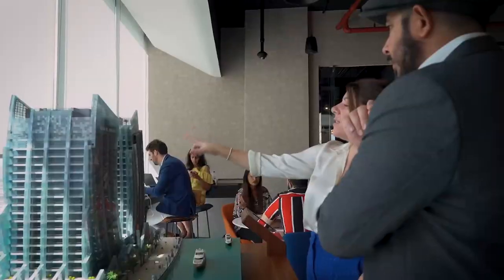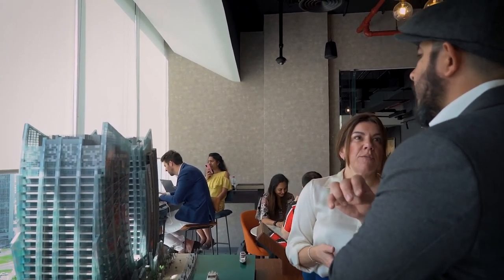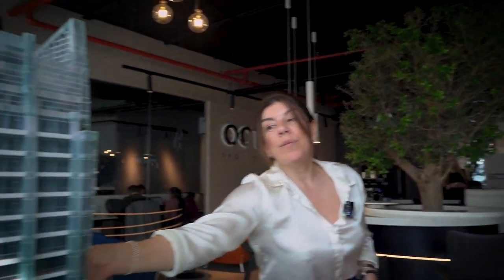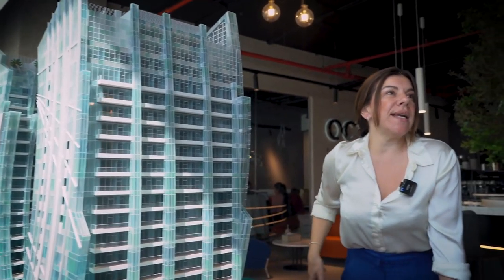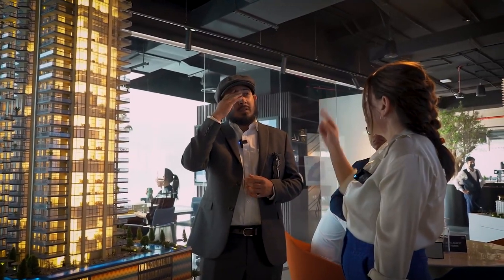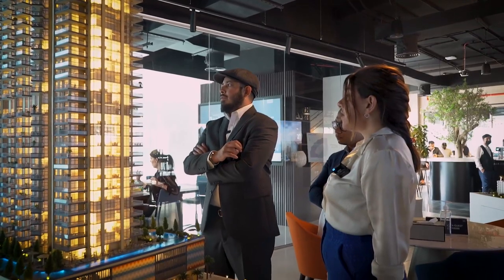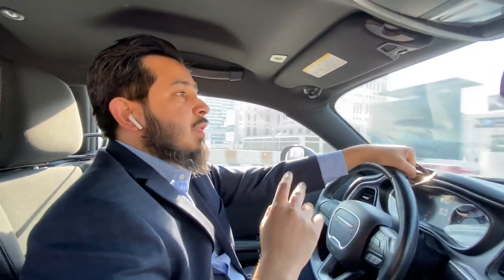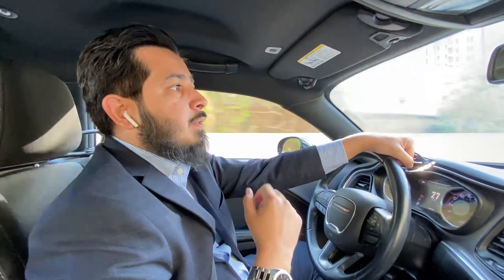Upcoming Luxury Projects in Dubai Part 2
Work as an Individual Marketing Consultant with us

Take the first steps as Independent Marketing Consultants to sell Dubai Real Estate and graduate to a full time Agents with us.

We shall provide training, knowledge and expertise and guided support along the way.